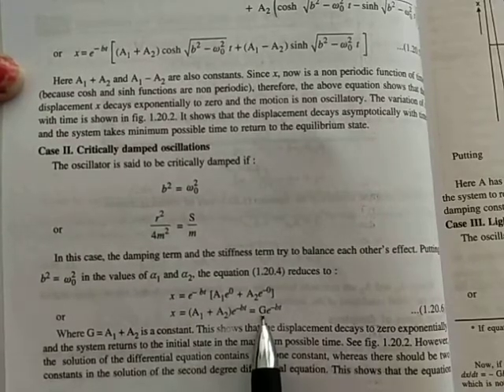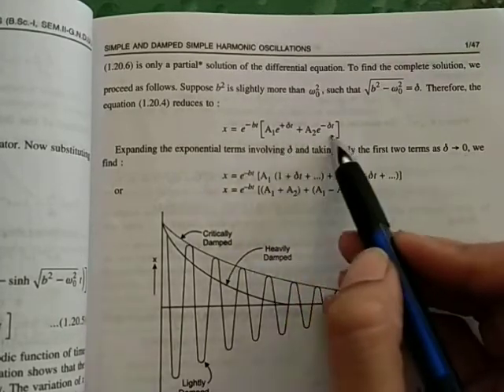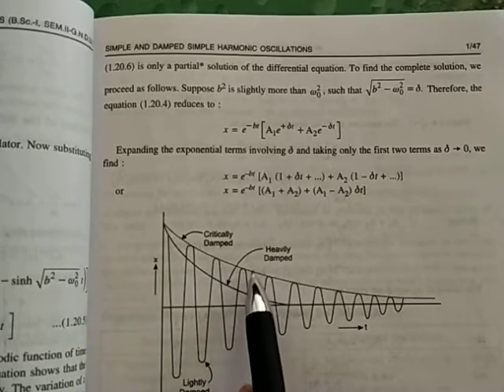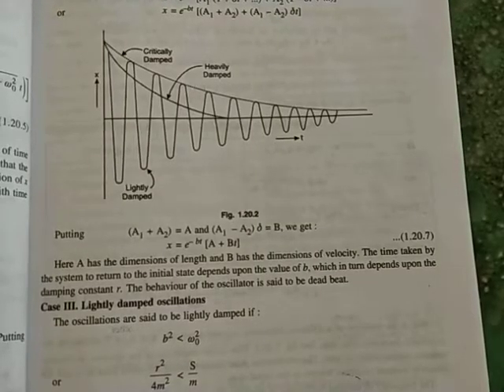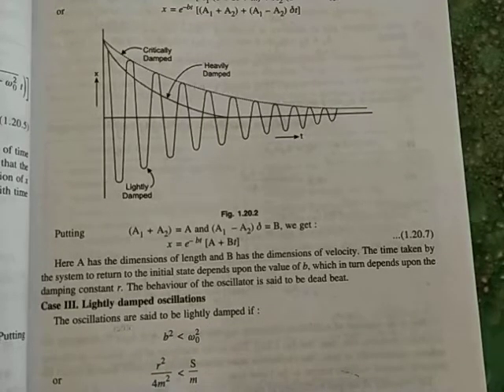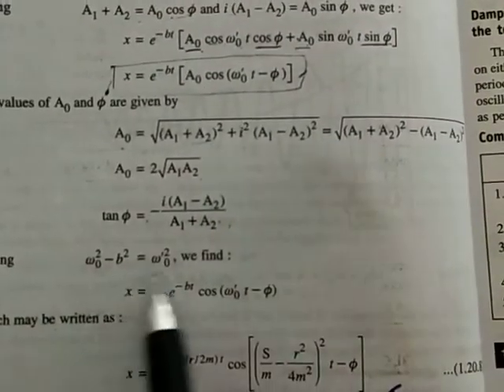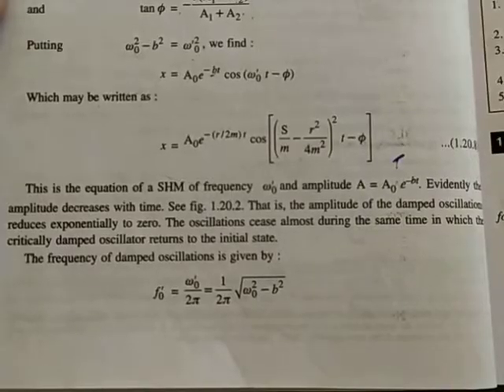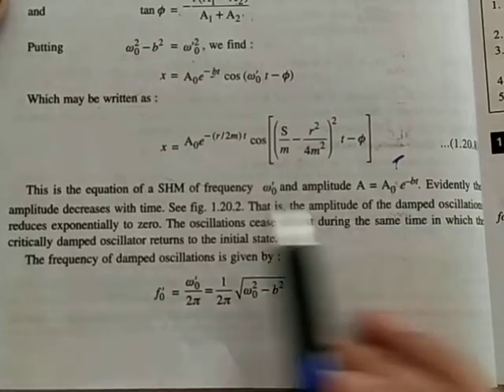Three types of damping